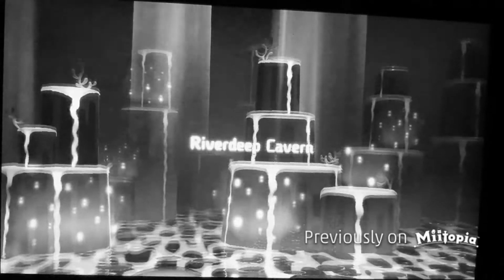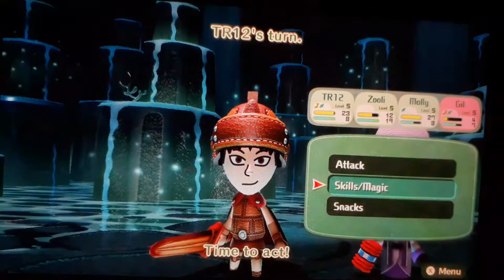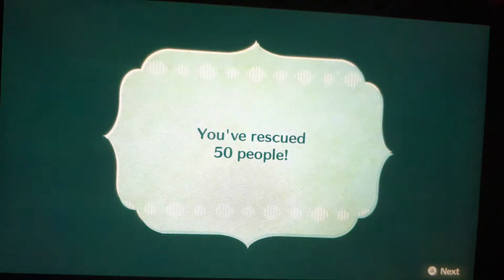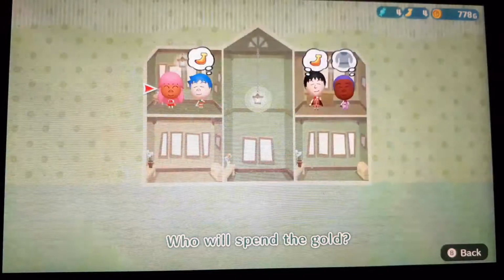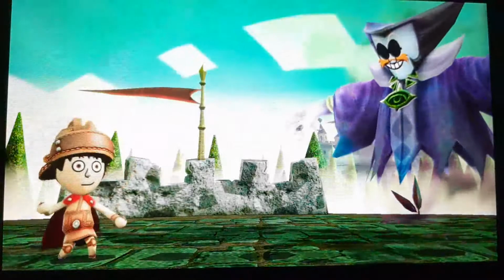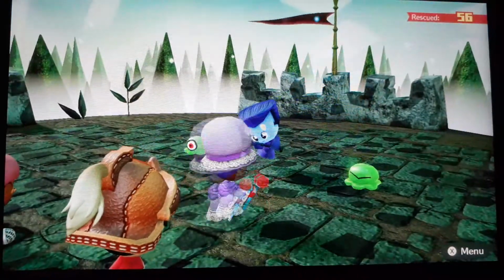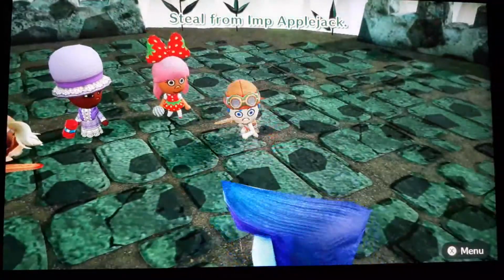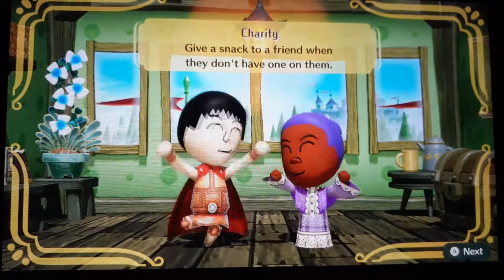Let's Play Miitopia [7] - Season 1 Episode 7 - Applejack on the Castle Grounds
The team continues through the caves on the search for the last face in the town of greenhorne. When they reach the other side, they enter the grounds of a nearby castle. That is where Applejack's face is at. And as always, the Dark Lord puts the face inside another monster. Will the team be able to recover the last face? Find out this episode.